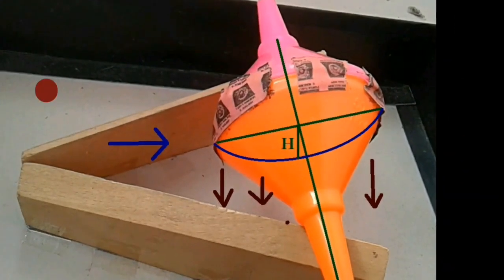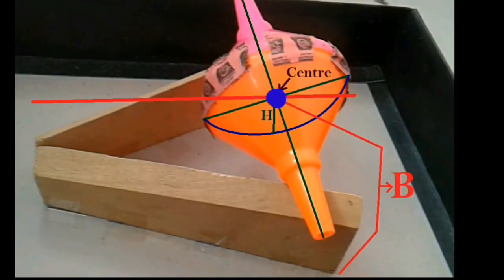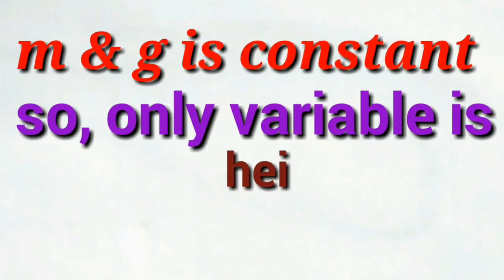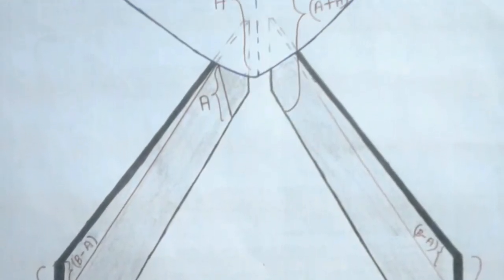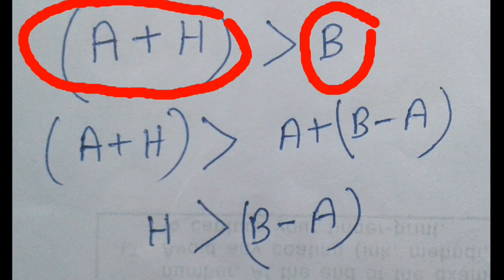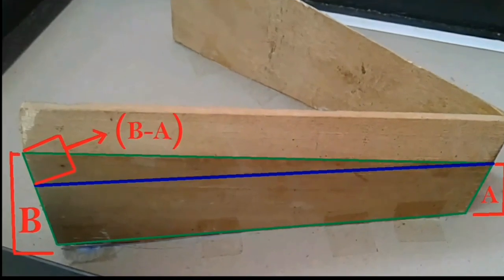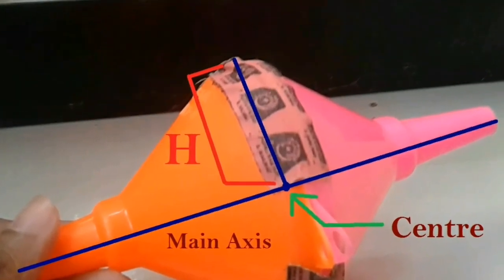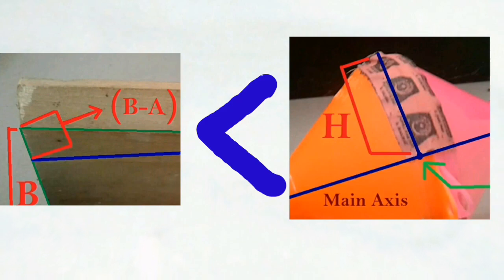Pseudo Experiment of Anti-Gravity !!!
Hello friends!!! This video contents an experiment of physics.

Apparently, it seems that this experiment violates Newton's

Theory of gravitivity. Due to gravity every object tries to move

form higher altitude to a lower altitude. But in this experiment

it is shown that the funnel pair is moving from the lower side to

higher side due to gravity. But actually, it is moving from

higher potential to lower potential obeying Newton's

gravitational theory. How? Watch this video till the end to know

the correct explanation.